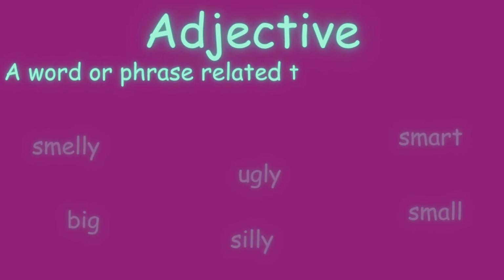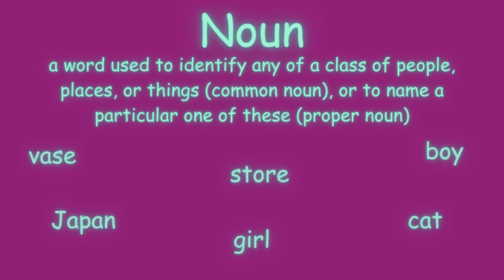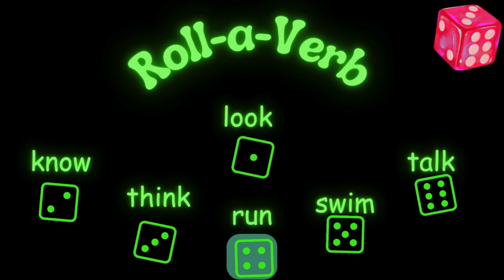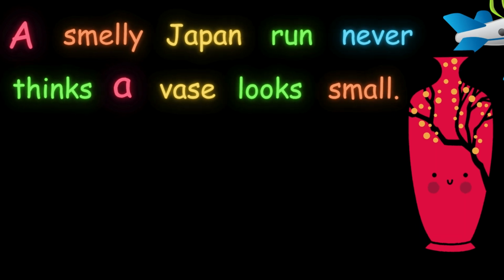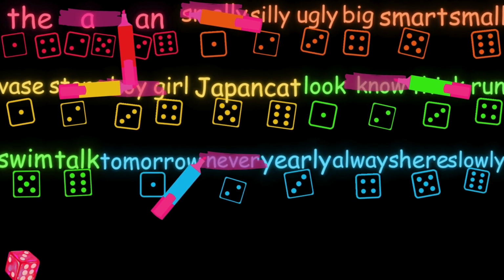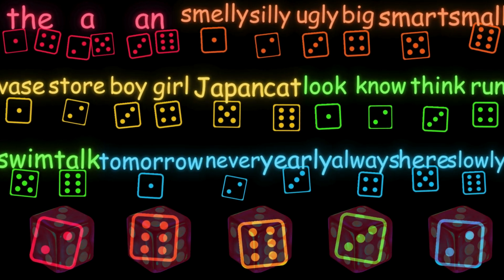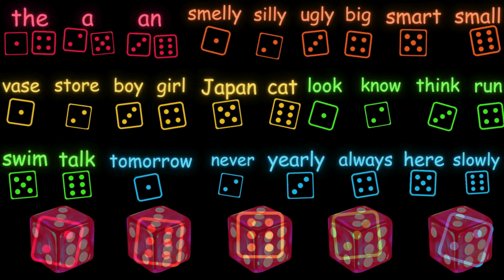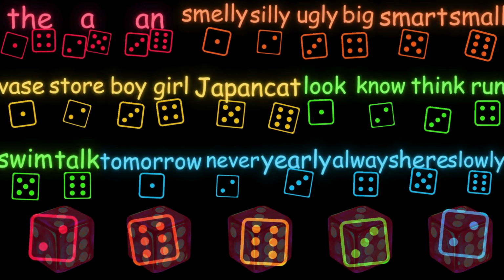Roll-a-Sentence: Article, Adjective, Noun, Verb, Adverb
Join us every Wednesday to learn how to write! For this first video, we will explore the first four parts of speech, and roll our virtual dice to see what words we will use for the first four parts of speech along with the starting article word. We will then illustrate and animate these sentences, and choose our favorite original sentence that is shared with us to illustrate and animate to share with our viewers next week.